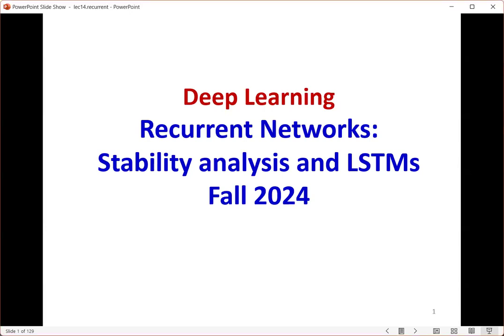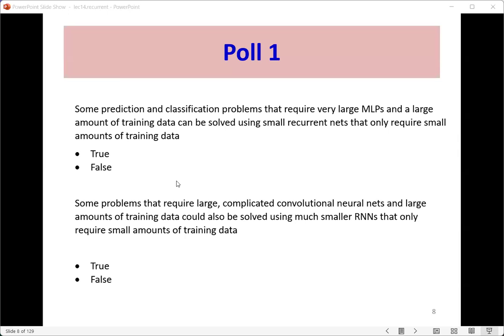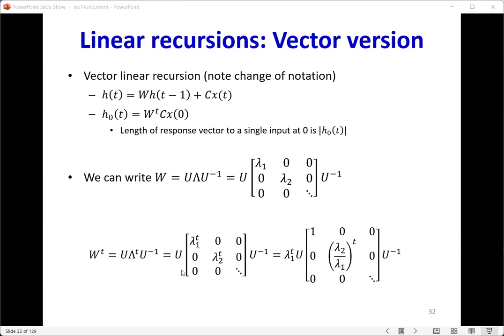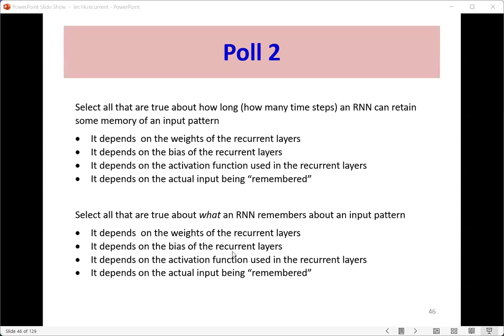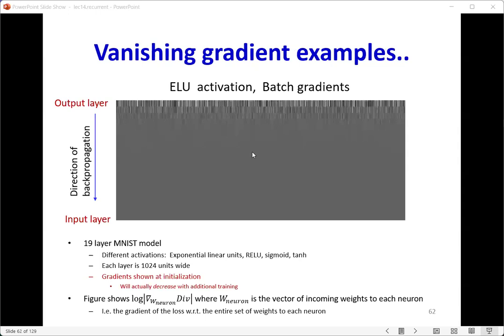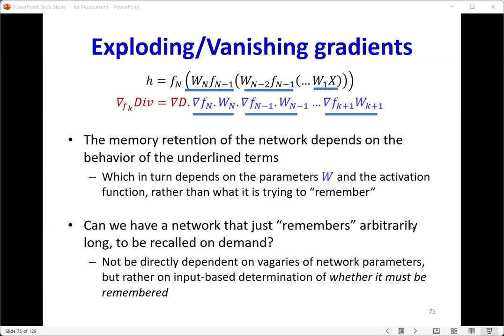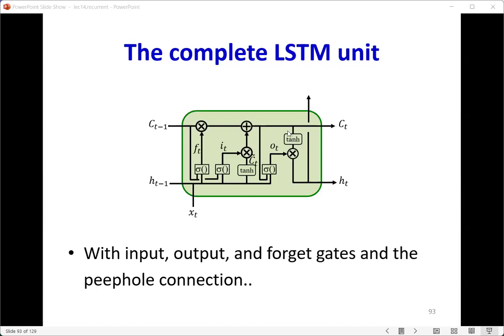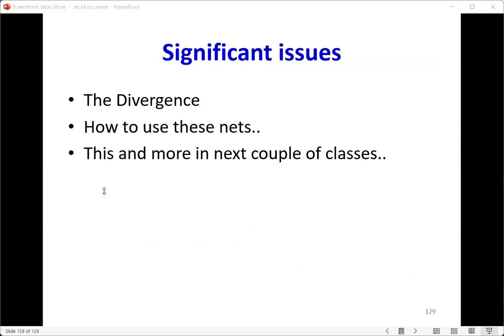Fall 2024 Lecture 14